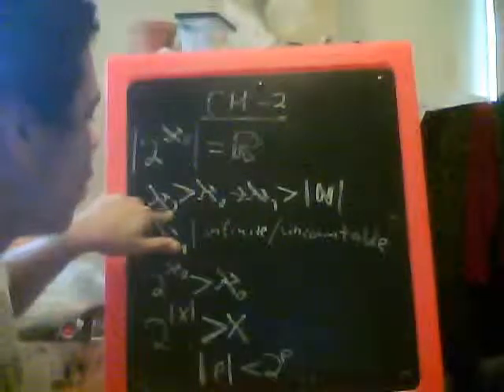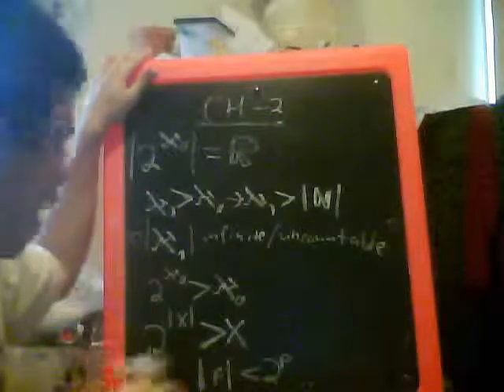Continuum Hypothesis part 2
this video further discusses the continuum hypothesis, and how the cardinality of real numbers is greater than the cardinality of natural numbers.